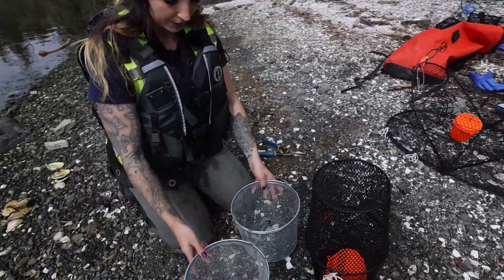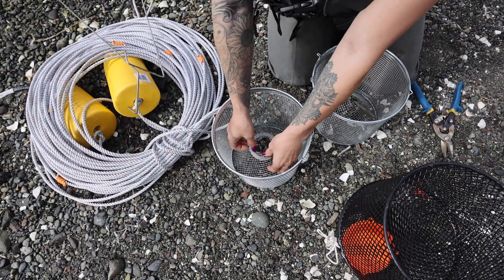How to Prepare and Deploy Traps on Day 1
Tyranna Souque, Data Manager from Coastal Restoration Society, provides an overview of how to prepare and deploy your traps on Day One of trapping. This includes details on how to modify the traps to prevent terrestrial bycatch from entering the folding prawn traps and how to increase captures of juvenile European green crab in the minnow traps.